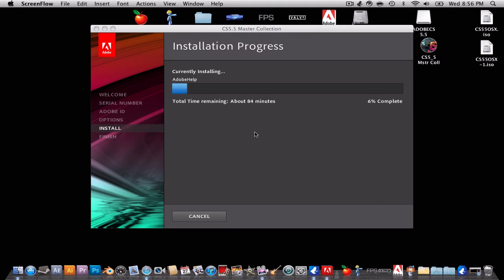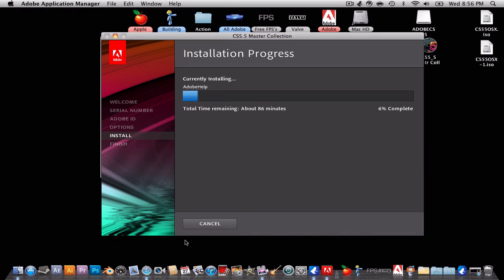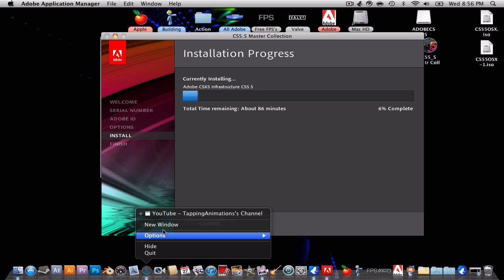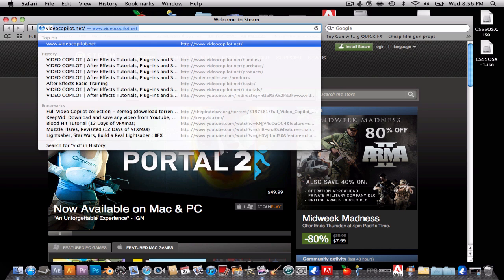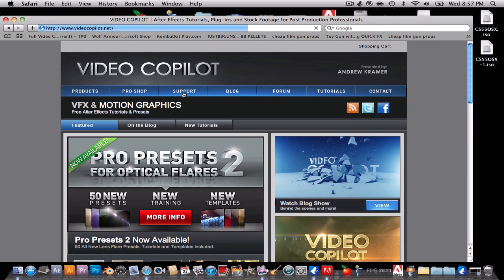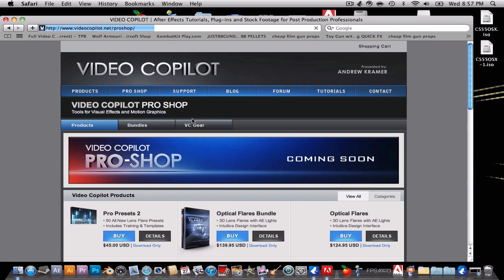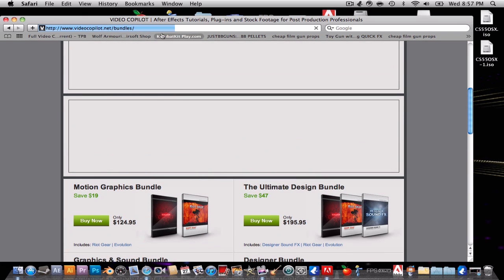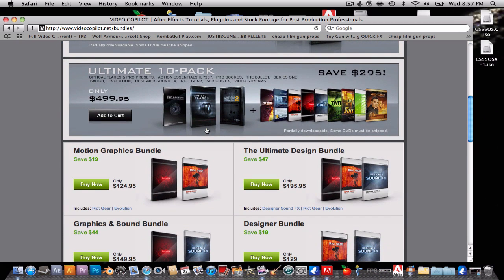CS5.5 Master Collection + Video Copilot Ultimate 10-Pack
A short video on CS5.5 Master Collection and Video Copilot's Ultimate 10-Pack.